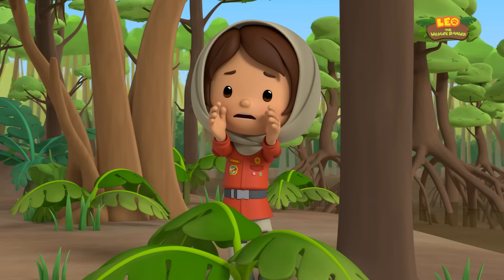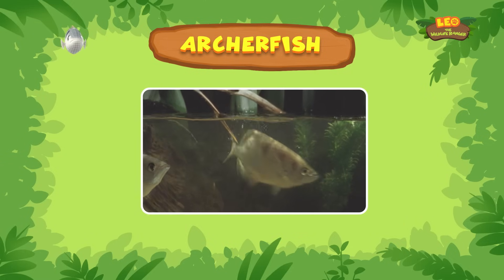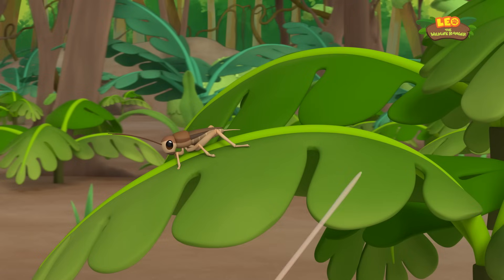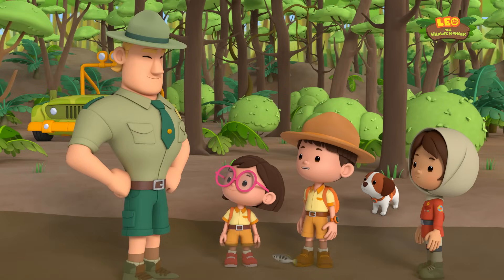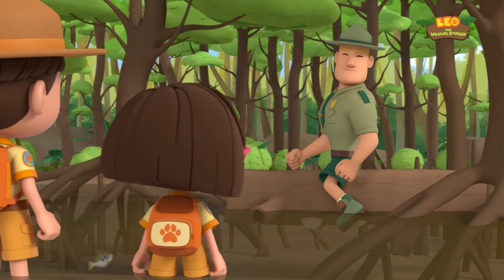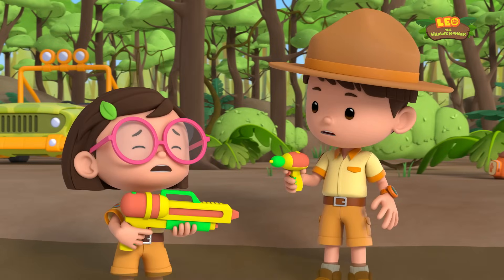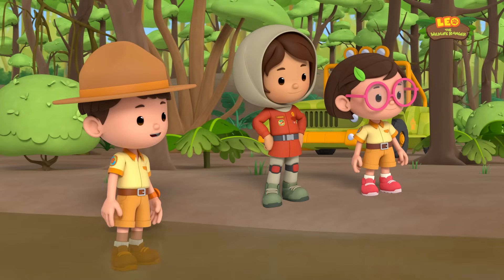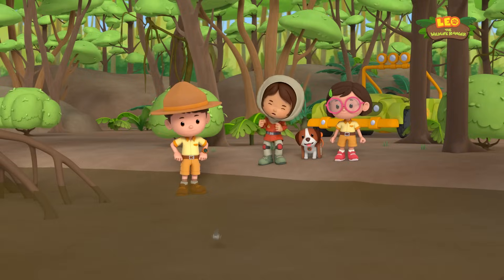Archer Fish | What's That Shooting At Me?? A Fish?? | Leo the Wildlife Ranger Season 2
In today’s mini episode, the Junior Rangers teach an Archerfish how to aim - with the help of their water guns and a whole lot of fun!